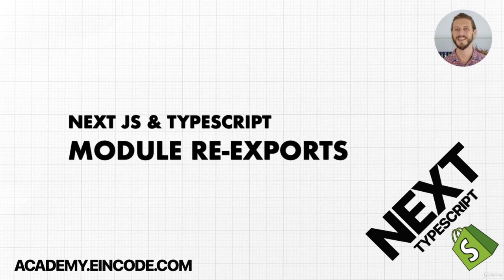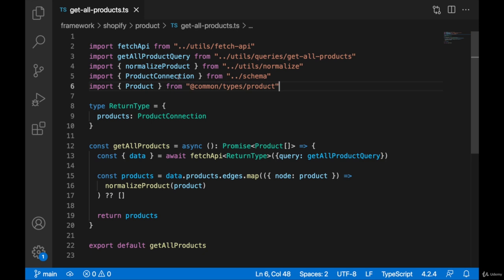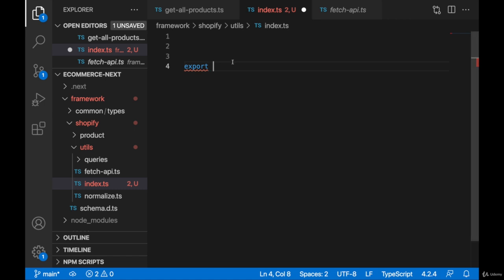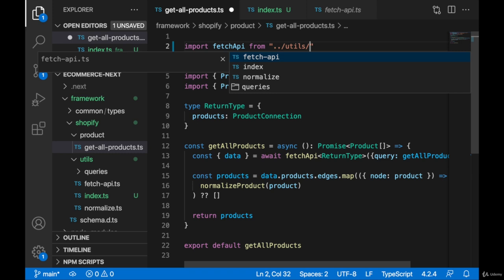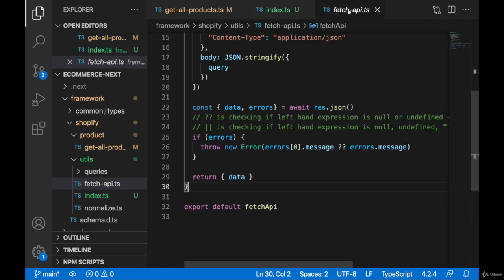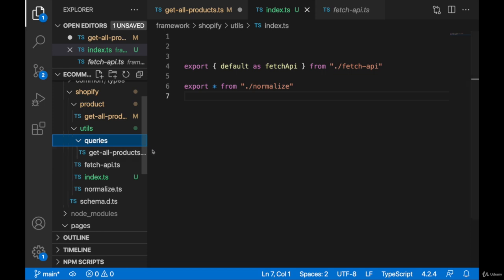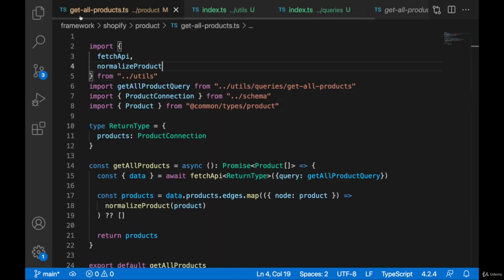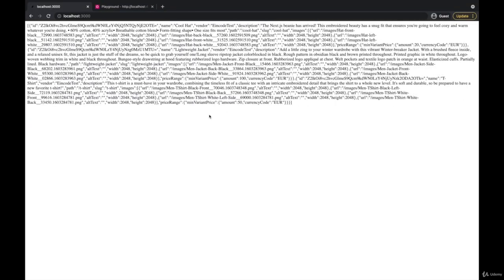009 Module re exports